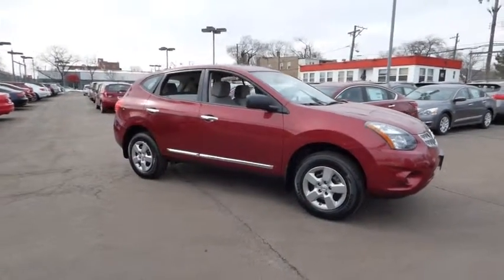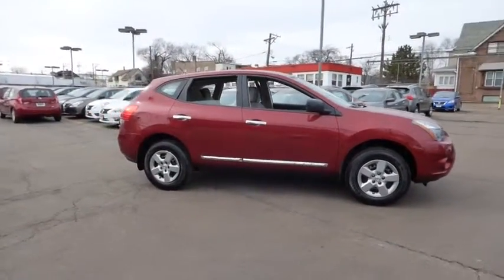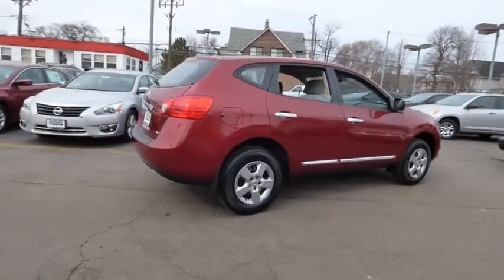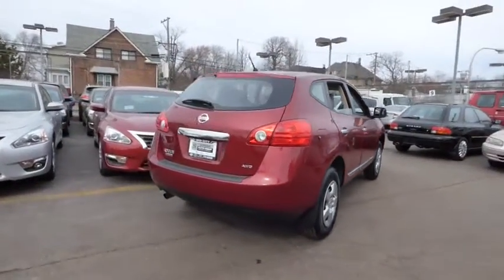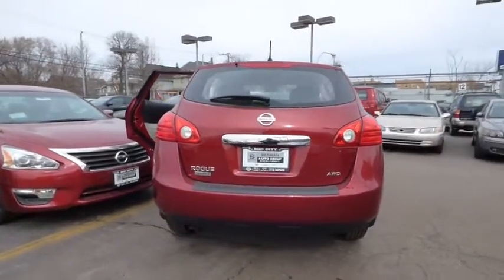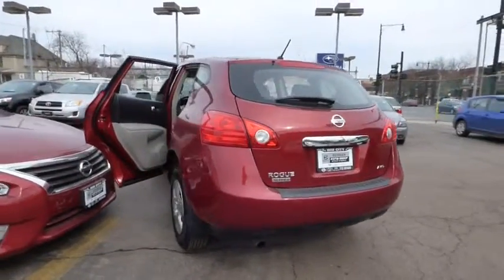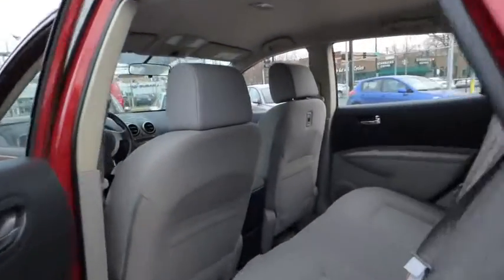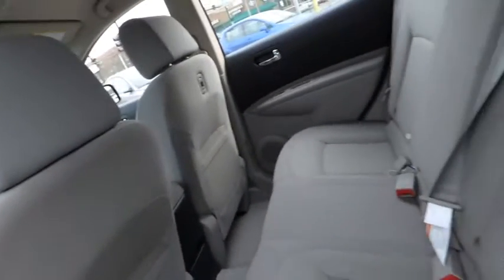2015 Nissan Rogue Select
2015 Nissan Rogue Select

Not All Customers Qualify for All Rebates and Incentives: $500 - NMAC Captive Cash - National. Exp. 03/02